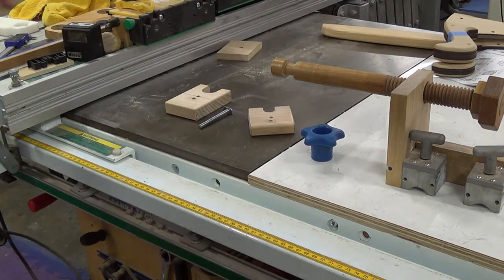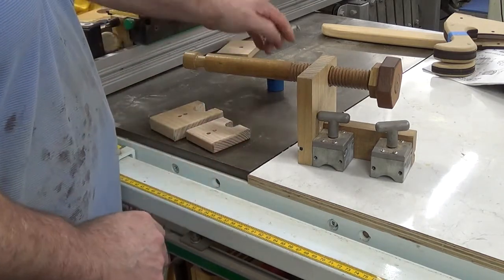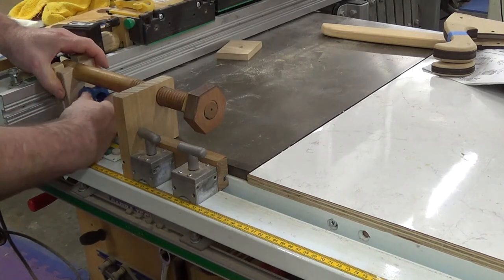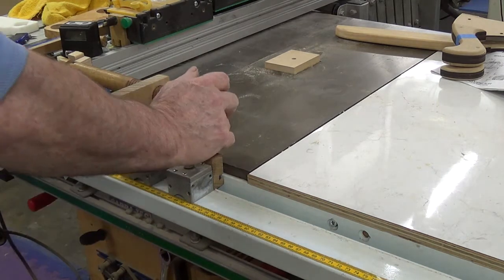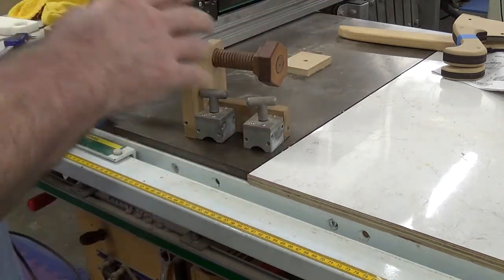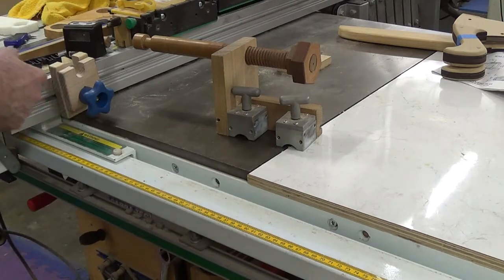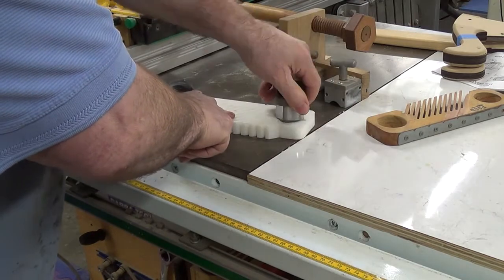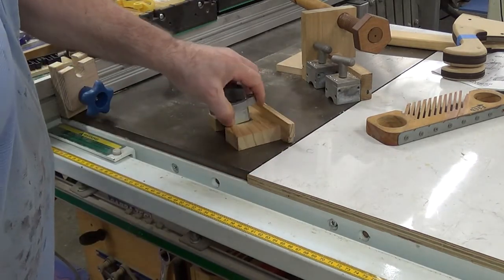Table saw Micro adjuster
Table saw micro adjuster using wooden threaded jig braced braced with mag-switches.  Permits both forward and backward movement.  Mag-switched permit quick repositioning in preparation for micro adjustment.